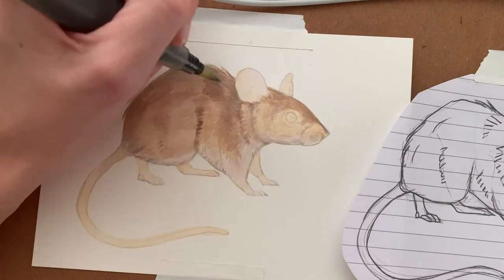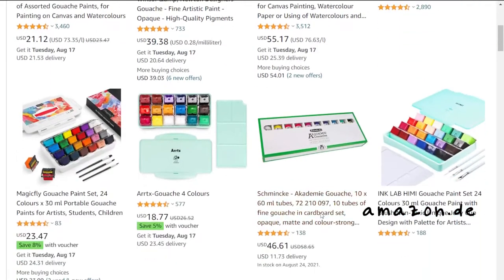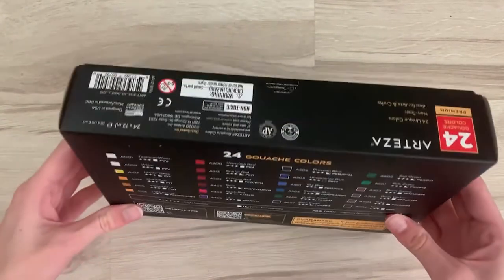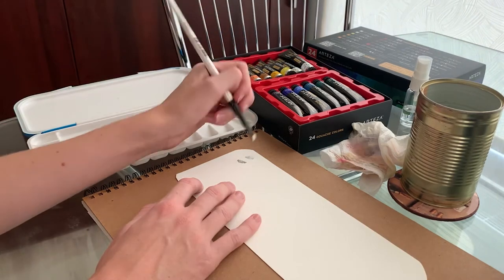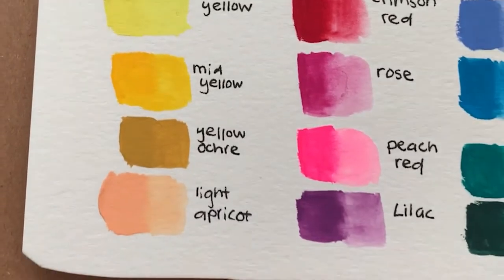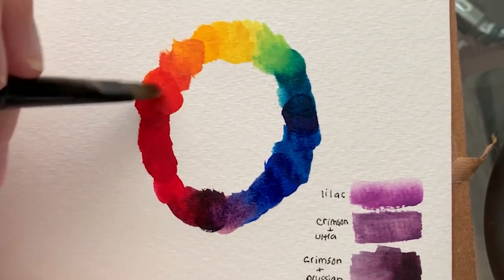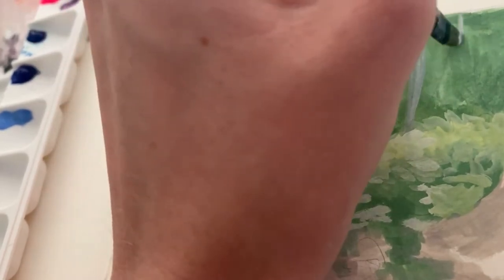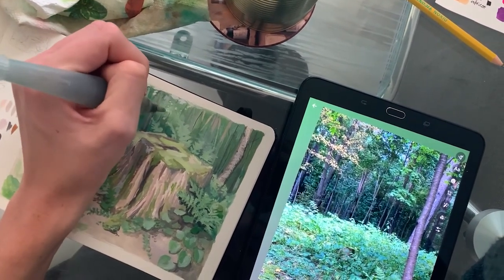Gouache in Europe + Arteza Gouache Review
It’s always a challenge to find art supplies online, especially in a new continent! Join me as I discuss my experience finding gouache online in Lithuania and test out a 24-pack of Arteza paint! Not sponsored in any way, so this is my honest opinion!

PS: Sorry I'm looking down a lot, I'm reading from my phone because I had a lot to say and didn't want to miss anything!

✿ Music Used ✿

❊Song 1: Juan Rios, chief. - Glaciar

00:00-03:34 Buying Gouache
03:35-06:50 Testing Colors
06:51-10:01 Painting a Forest Scene